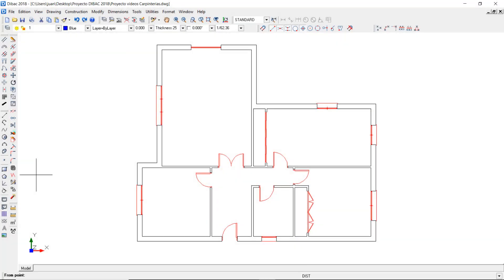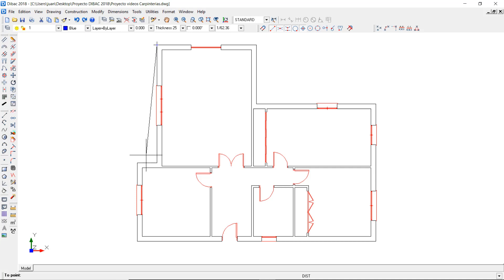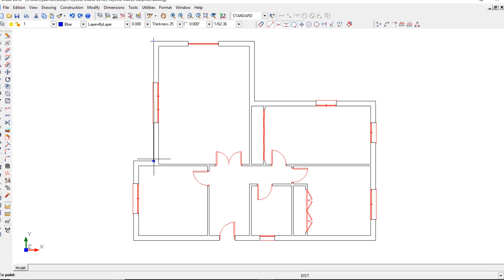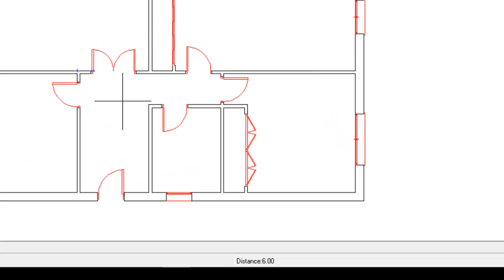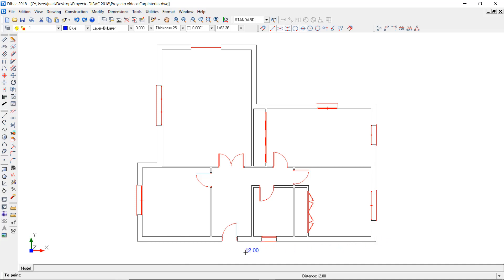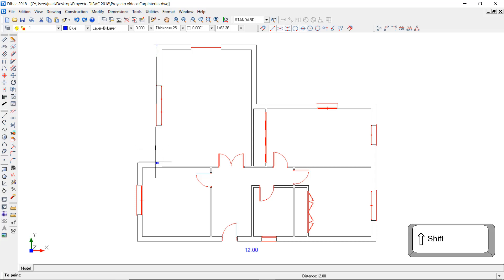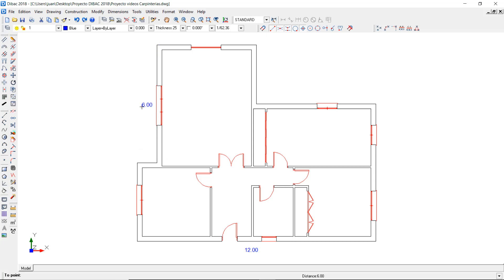#2 Distance | Measuring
Display the distance between two points with the Distance tool.